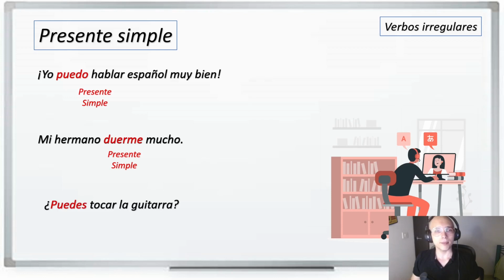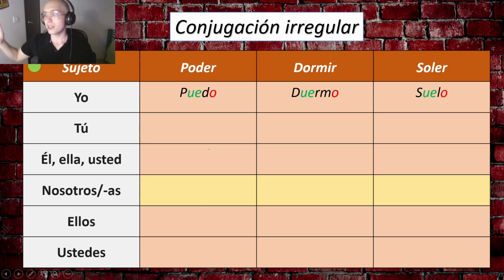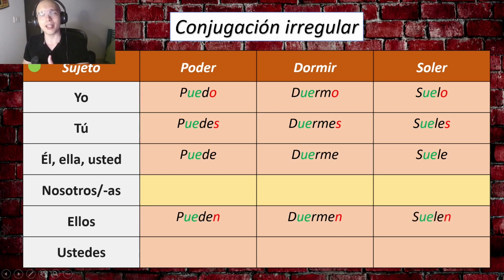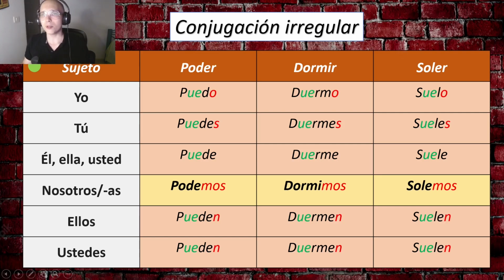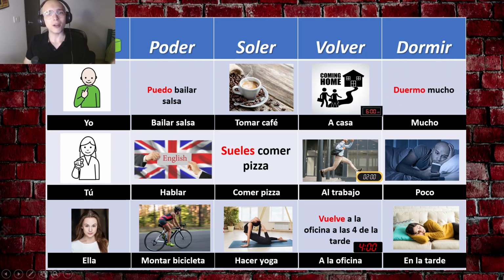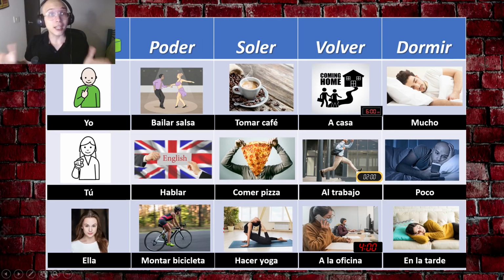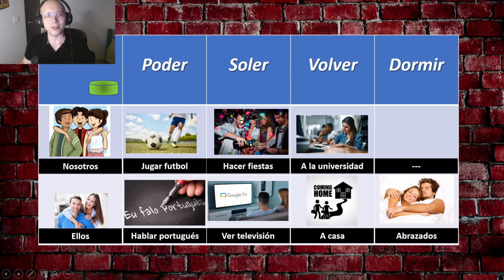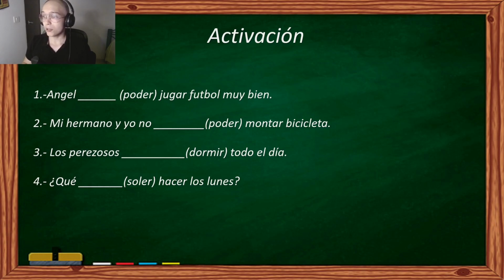SIMPLE PRESENT IN SPANISH PART 3 (IRREGULAR VERBS)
Hello everyone! here's part 3 of the simple present tense in Spanish, here we will be looking at the second irregular conjugation in the present tense, i hope you like the video and if you do make sure to subscribe and leave a like and a comment, also if you'd like to take private Spanish lessons you can contact me in Verbling: